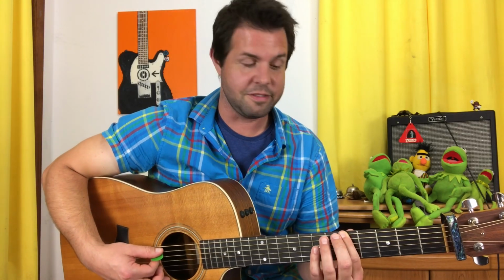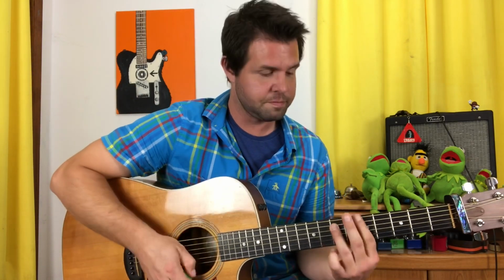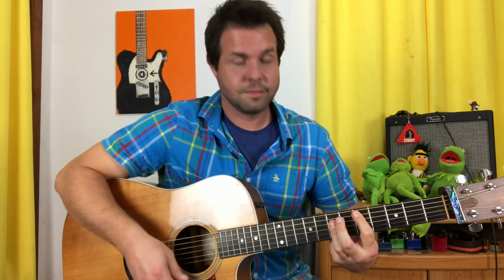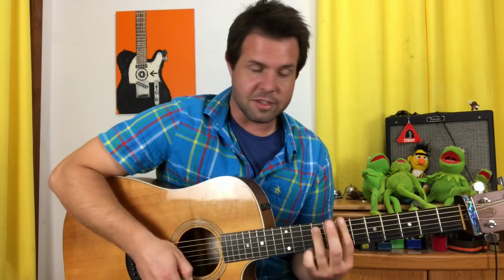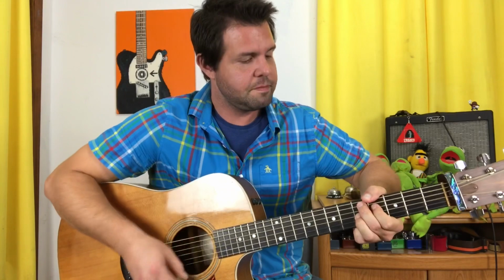Guitar Lesson: How To Play Banana Pancakes by Jack Johnson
Banana Pancakes. It's two things. The one we are talking about this video is the Jack Johnson song and how to play it on your guitar. Don't worry folks who are allergic to barre chords, I give you plenty of non-barre options for when you're strumming at the breakfast bar.